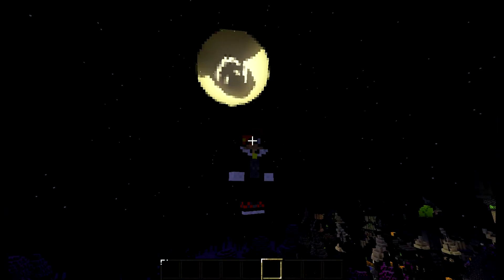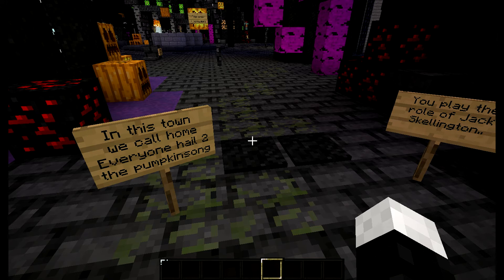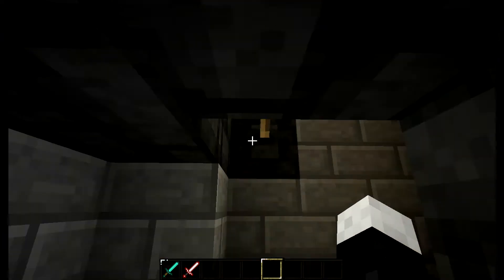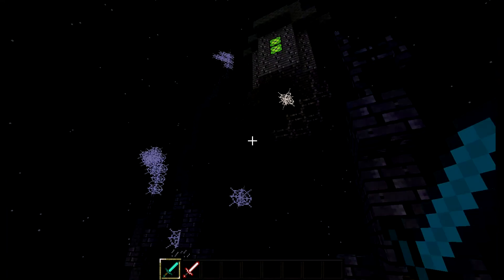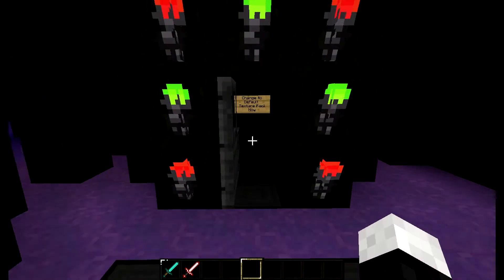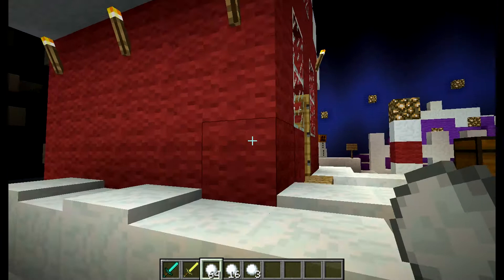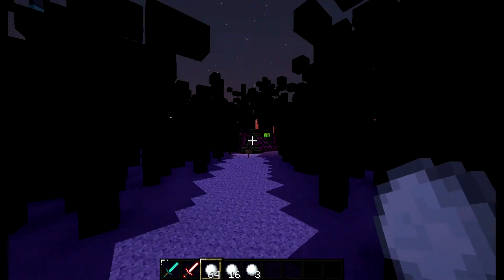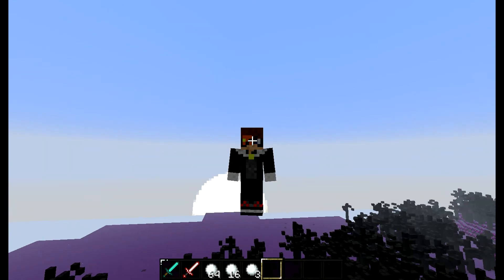Minecraft Map: Halloween Town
Picture also from link.